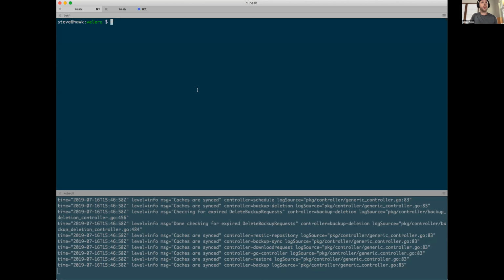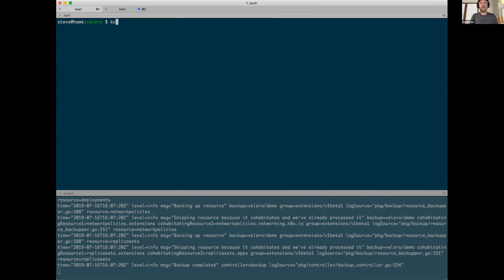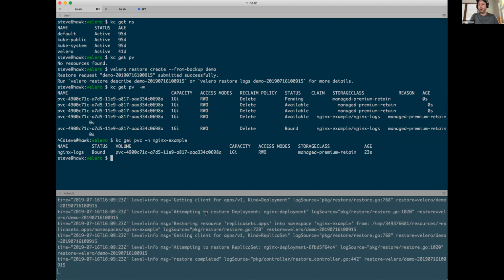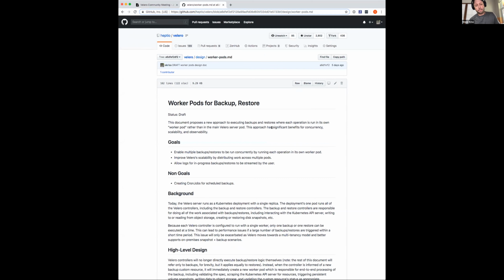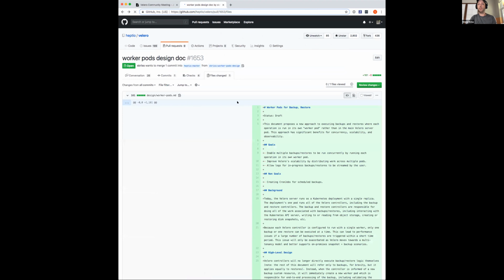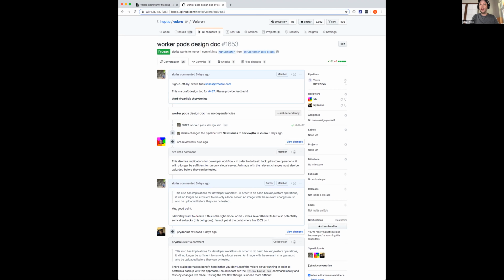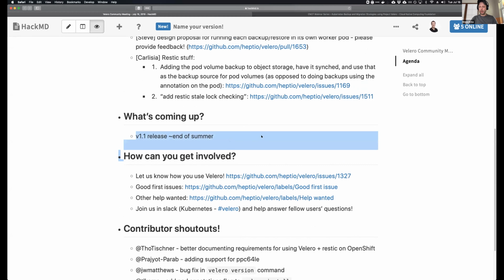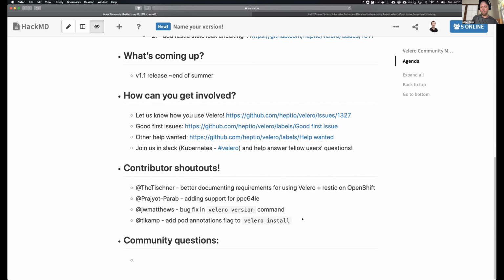Velero Community Meeting - July 16, 2019